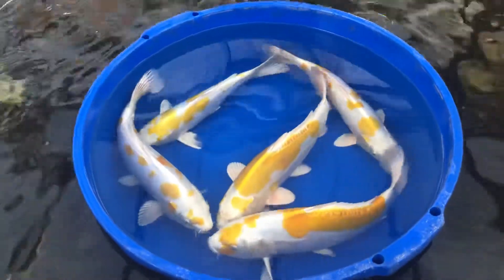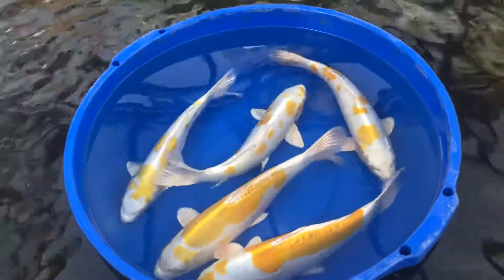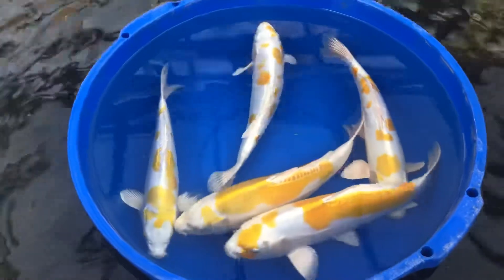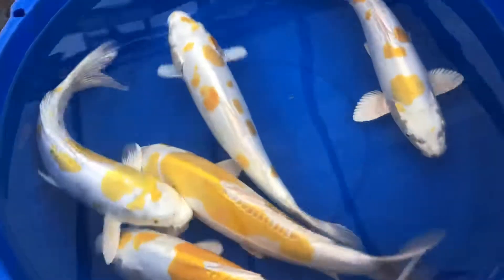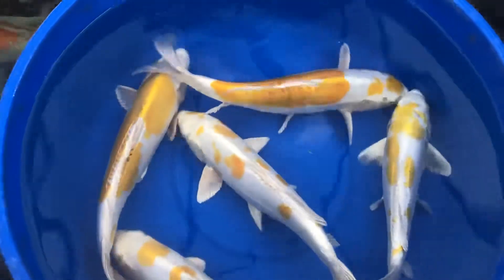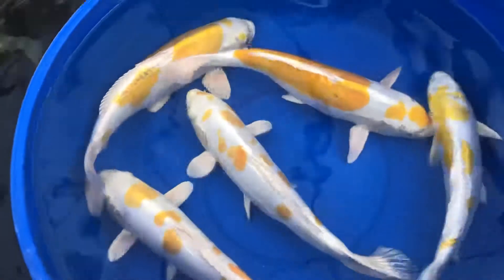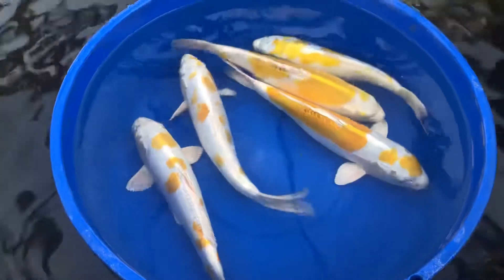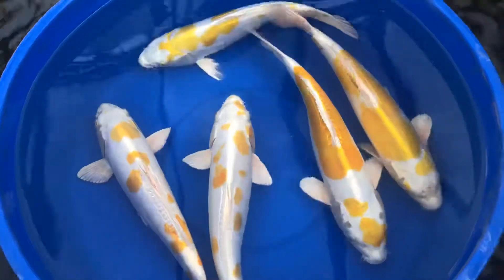Doitsu Hariwake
Doitsu Hariwake! Now available! Come see these beautiful Koi before they are gone.